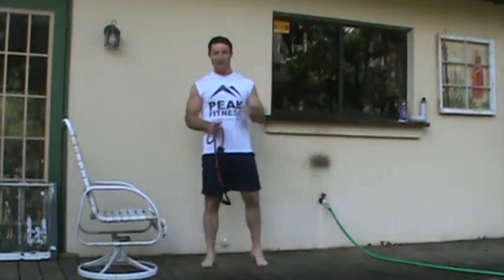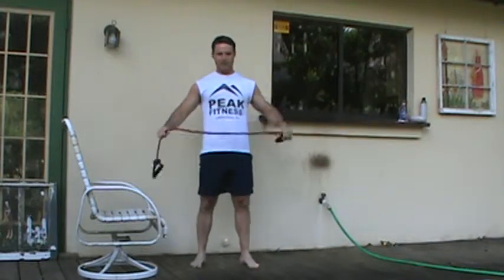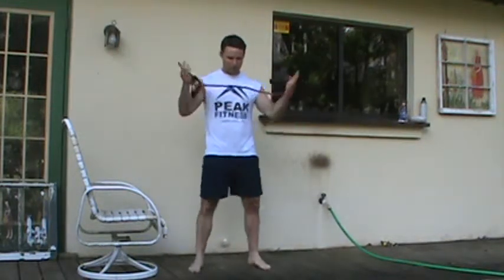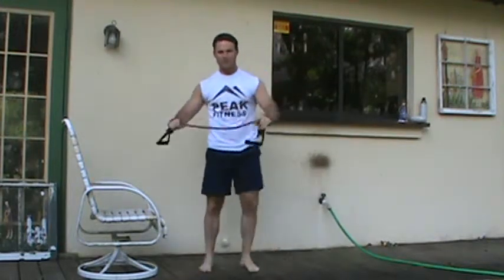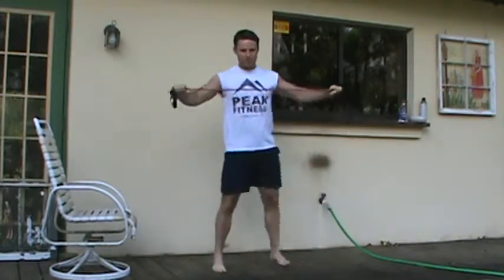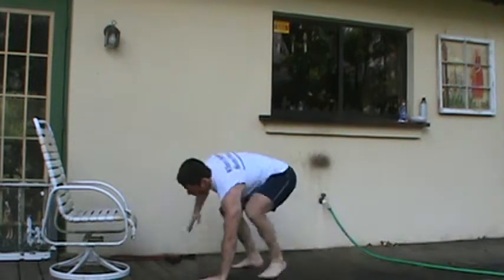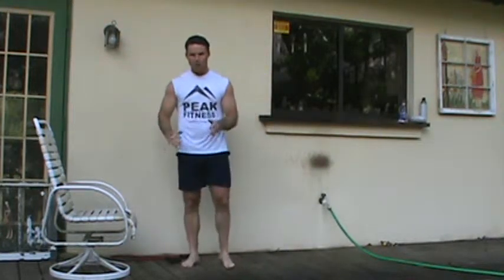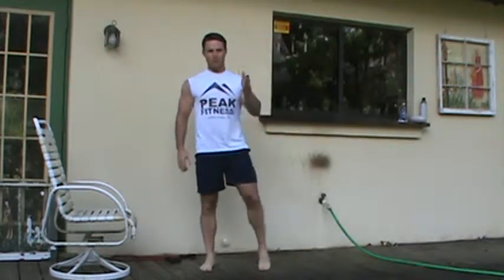Peak Challenge 15-10-5 Pyramid Challenge- Beginner Week 2-4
Instructions- Perform the first exercise for 15 reps, the second exercise for 10 reps and the third exercise for 5 reps. Repeat this circuit as many times as possible in ten minutes.

Exercises-
- Frog squat w/swing- 15 reps
- Lateral lunge with pullback hold- 10 reps
- Inchworm sprawl- 5 reps